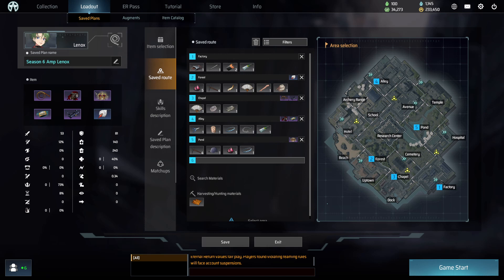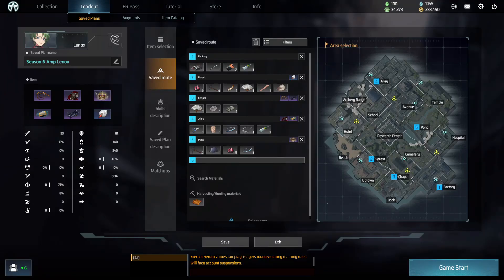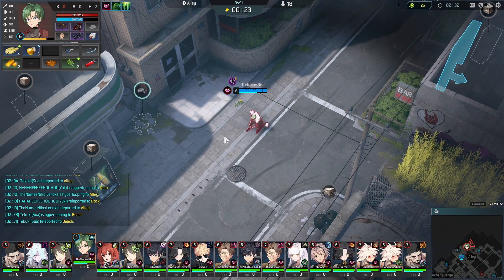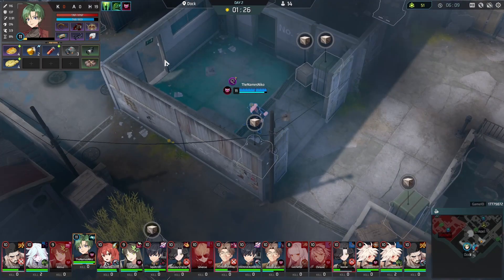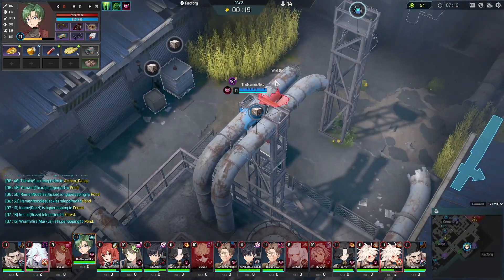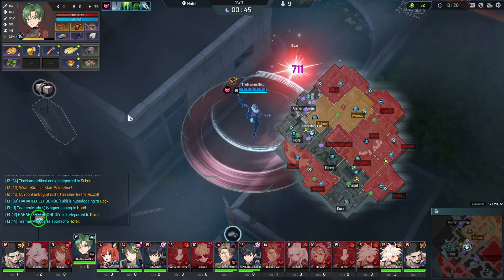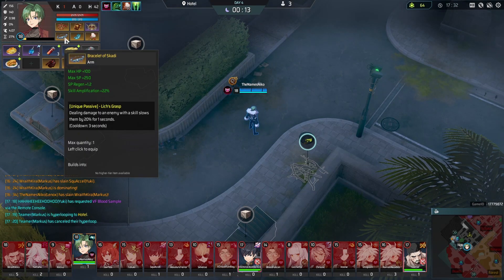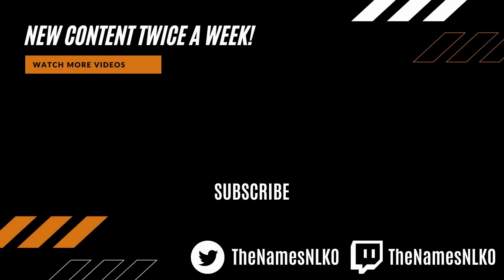Lenox Build Guide - Eternal Return Season 6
In this video, I go over the build I made for Lenox for ranked in season 6 of Eternal Return. First I describe the basics of the build, then the skill order, then the augments, then the transition items, then the combo you want to perform, ending off with some Lenox gameplay showing the build in action.

Timestamps:
00:00 - Introduction
00:28 - The Basics of the Build
03:09 - Skill Order
03:16 - Augments
03:46 - Transition/Late Game Items
04:32 - Ability Combo
05:01 - Lenox Gameplay

Sound Effects used in this video:
"Pop, Low, A (H1).wav" by InspectorJ of Freesound.org

I am also a partner for Humble Bundle. Use the following link to help support me.